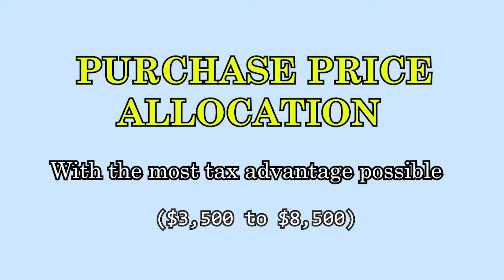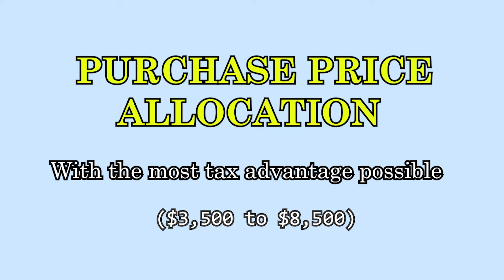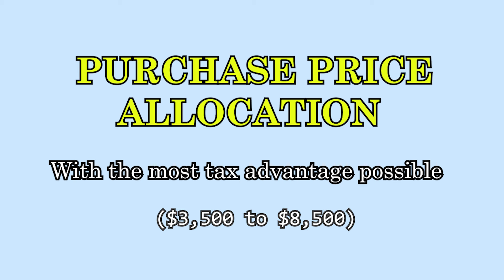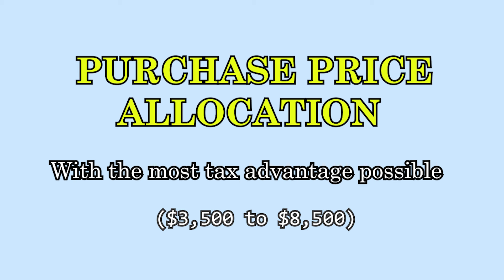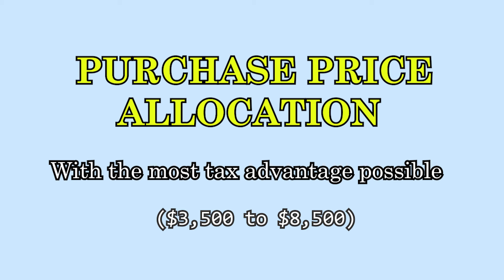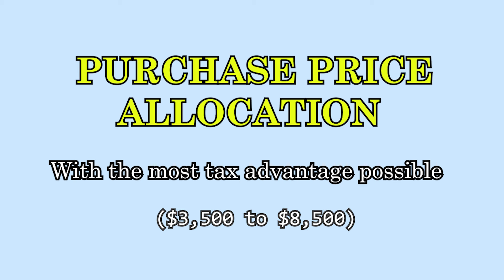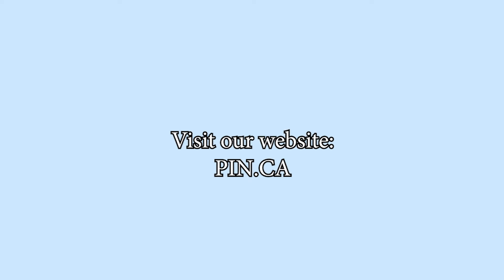Best Low cost Purchase Price Allocation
Best Low cost Purchase Price Allocation - Free Business Valuation ($500) value
I am certain that my verbal explanation of value will exceed your expectations and give credibility to our valuation methodology and training offer.

($3,500 to $8,500) Training Available for those with relevant long-term experience.

Because all assets within the business are identified, measured, weighted, and a value is given, these are superior valuation reports.
There can be significant tax advantages for divorce clients.
There are specialized tax lawyers and accountants who work in this niche across Canada. We can put you in touch with them if needed.

On the commercial side:
If you are selling the business, there are tax considerations.

By identifying, measuring, weighting, and placing a value on all the assets cumulatively, we believe your client could achieve tax advantages not available with the old style asset, income, and market approaches to business valuation.

There are, of course, other advantages to having all the assets identified, measured, weighted, and valued individually and cumulatively.

The tax treatment upon the sale of a business differs depending on whether the assets being sold are tangible or intangible. Here is a general overview of the tax implications for both types of assets in Canada.
This is just an overview, and your tax lawyer must be consulted.

The 25 factors considered in Eric Jordan's methodology include:
Purpose
History
Financials
Return on Investment (ROI)
Liquidity
Cost of Liquidation
Hard Assets
Utility, Sustainability, and Scalability
Research & Development (R&D)
Processes, Procedures, Systems, and Documentation
Shareholder Agreement
Management Capability & Workforce
Client Base
Supply Chain
Distribution Network
Marketing (Advertising, PR, Brand, NFT & Crypto Promotion)
Dominance in the market
Industry benchmarks (averages)
Terms of lease
Terms of Sale
Minority Interest
Special Interest Purchaser
Geopolitical considerations
Risk
Opportunity